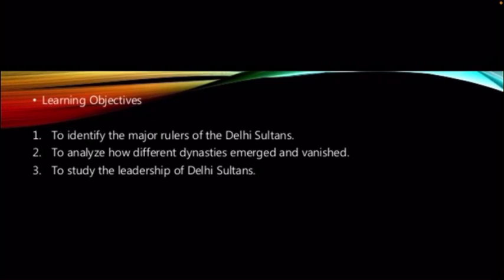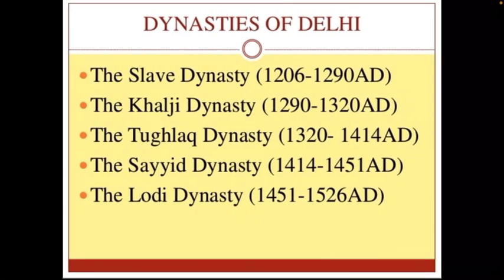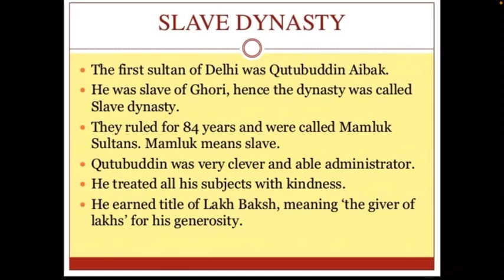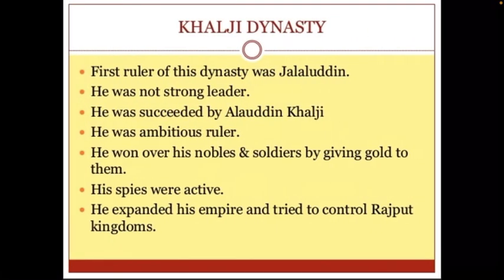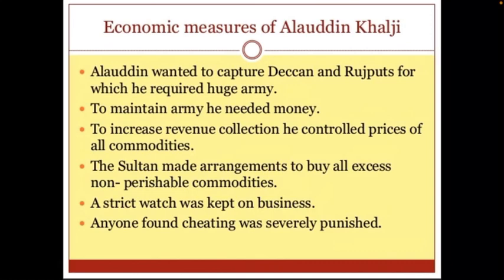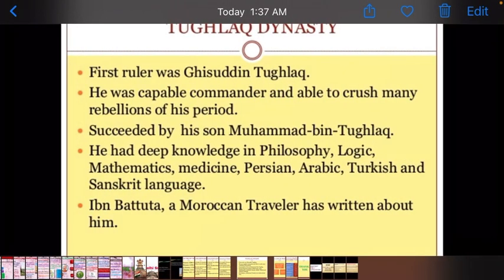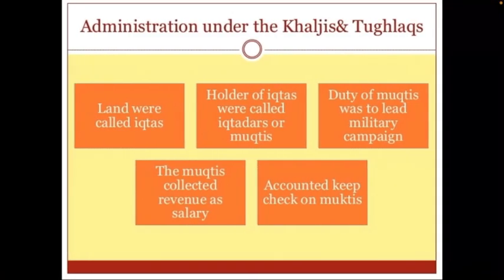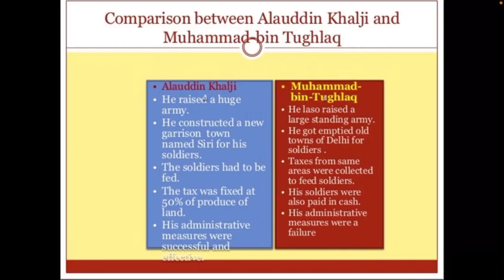SST CL7,CH 3